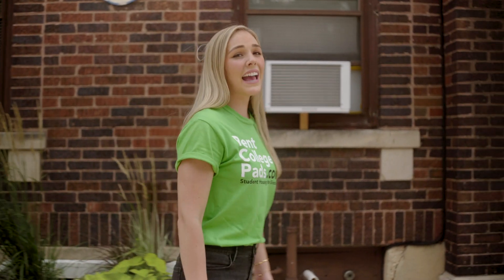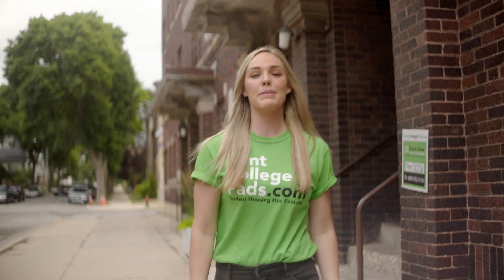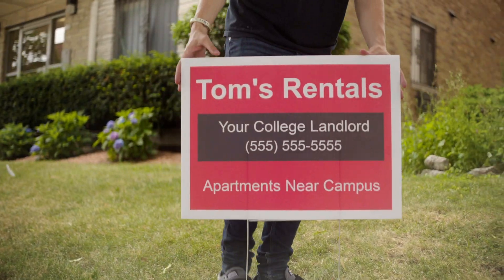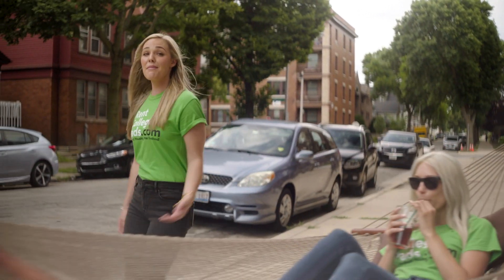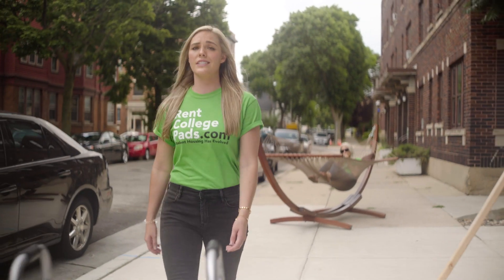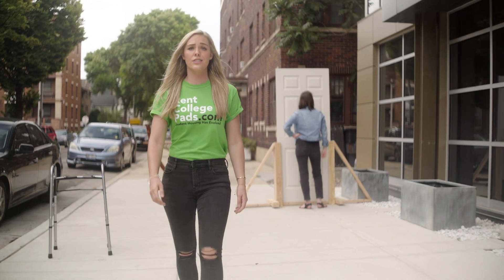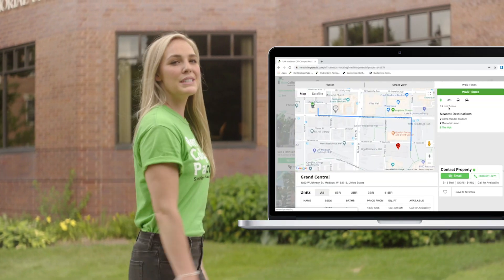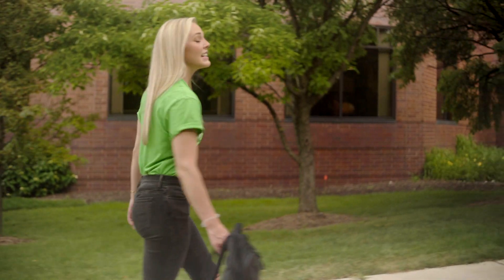Find West Virginia 2020-21 Off-Campus Housing!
Ready for the housing rush? Don't waste time scouring the streets looking for housing companies. Use Rent College Pads to see all the landlords near campus and find your next place today!